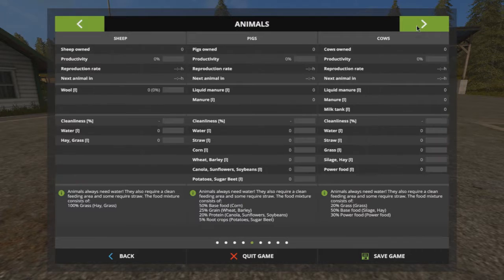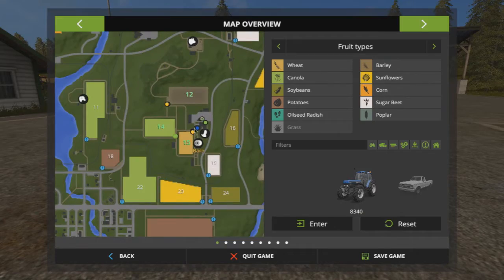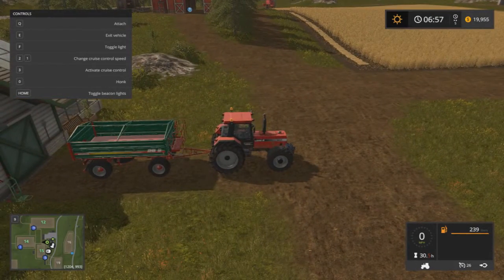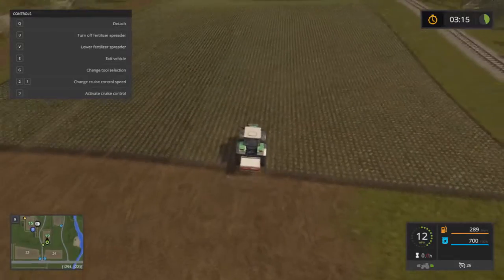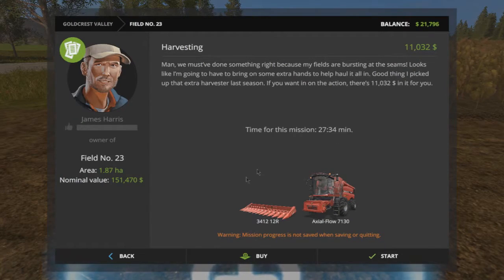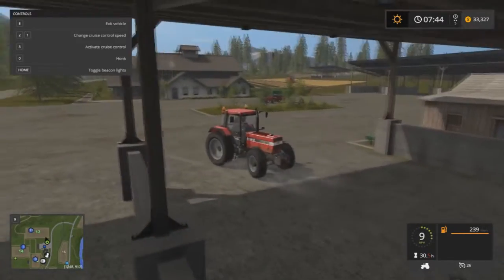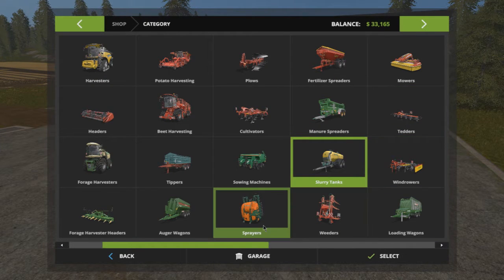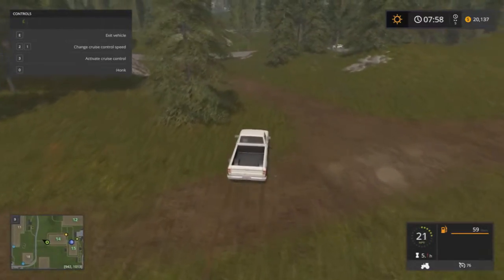Farming Simulator SE01EP01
Game: Farming Simulator
Me:
Thebad300
Twitch.tv/thebad300
All Music is from the game or made by TeknoAxe unless noted otherwise
sound track: